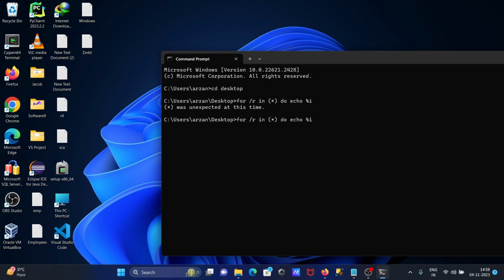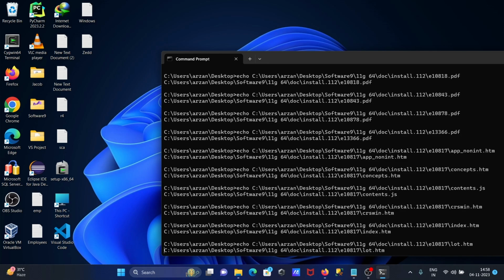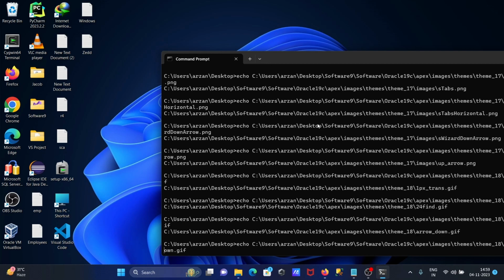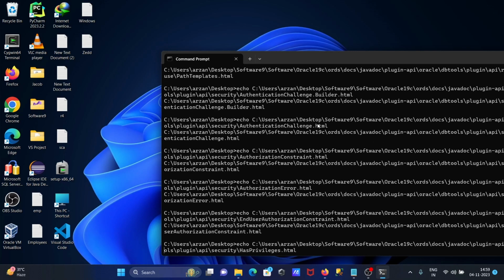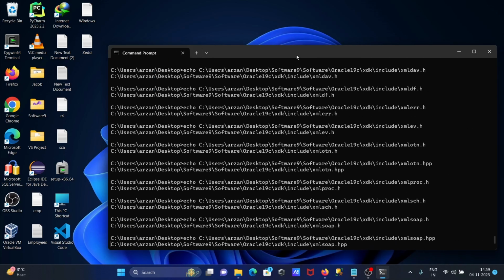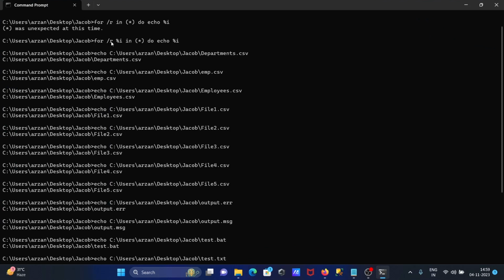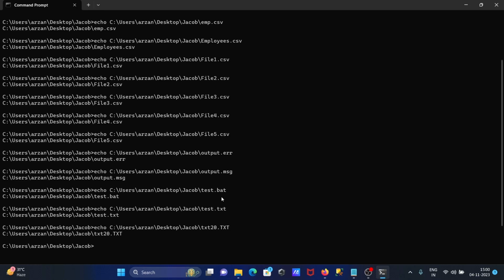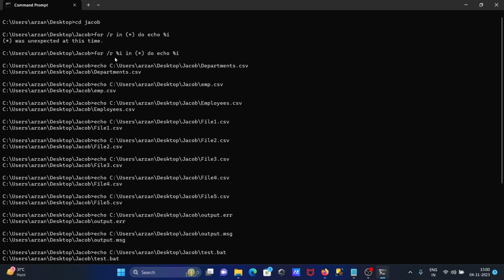Iterate all files in directory using for loop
Iterate all files in directory using for loop python
Iterate all files in a directory using a 'for' loop
Iterate all files in directory using for loop in cmd windows
Iterate all files in directory using for loop in cmd example
batch loop through files in a directory with extension
cmd for loop files in directory
batch file loop through list in text file
batch iterate over files in directory recursively
batch script to search for a file in a folder and subfolders and copy
shell script to loop through files in a directory and subdirectories